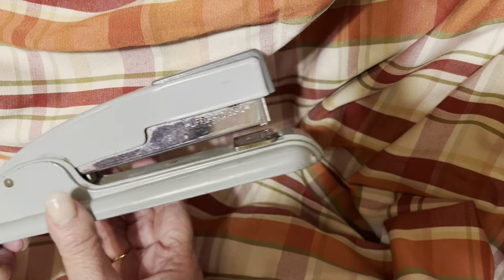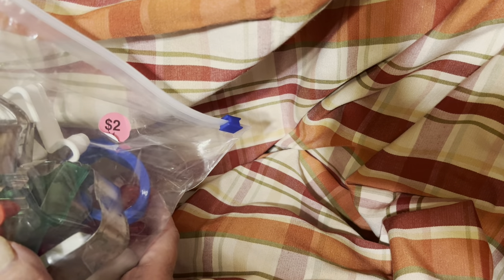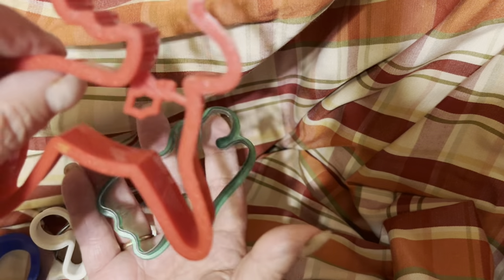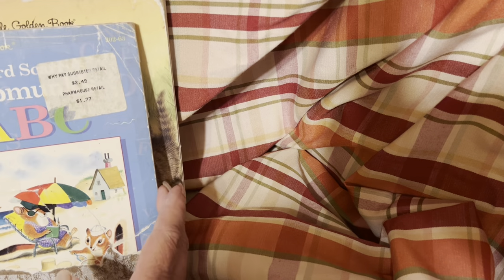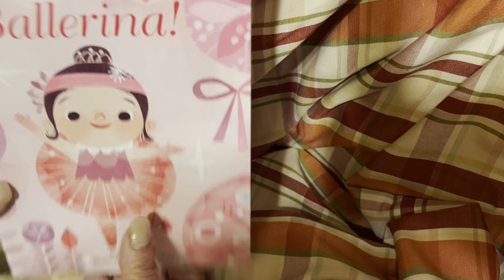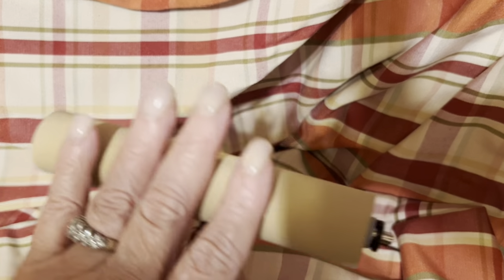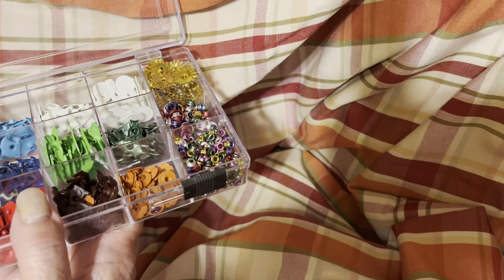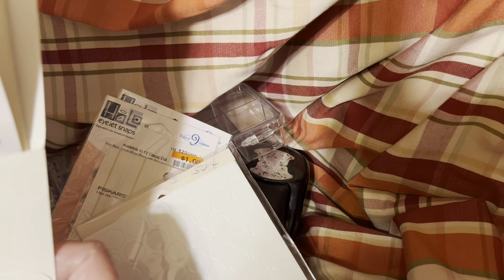Garage sale finds